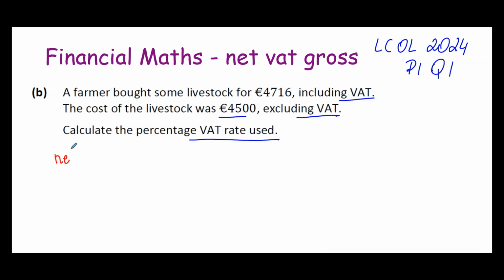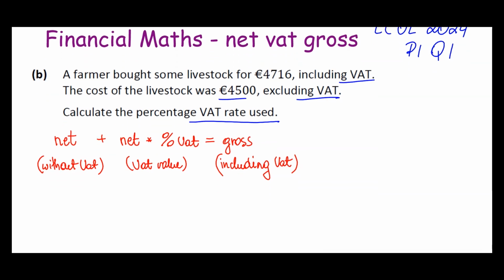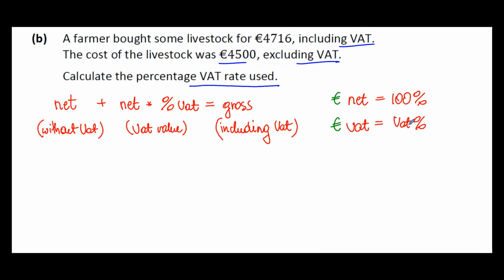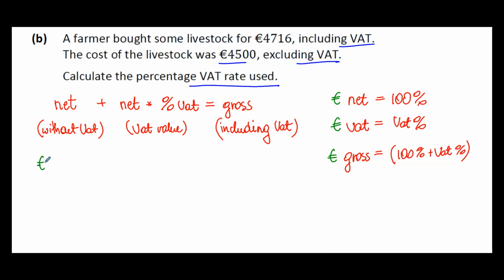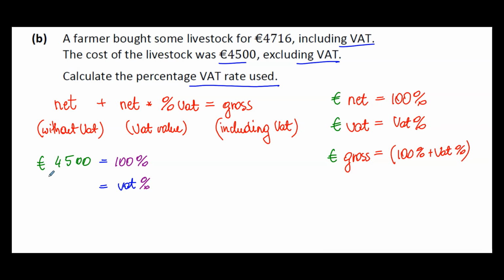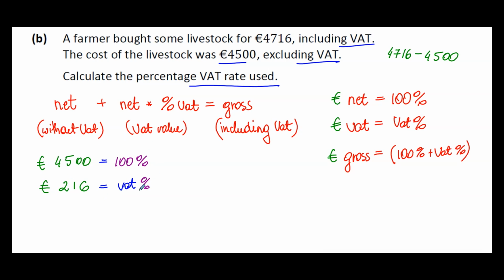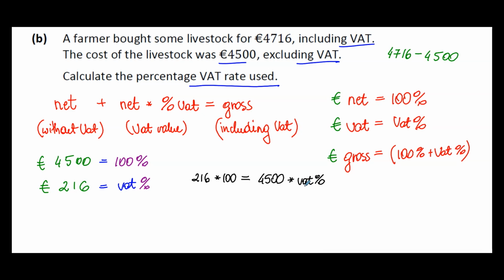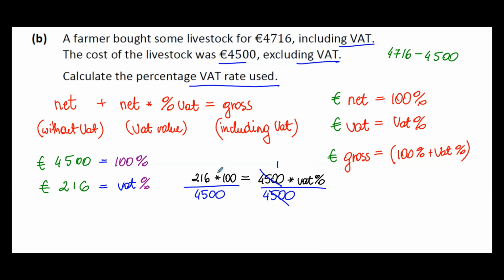LCOL Maths 2024 P1 Q1 (VAT): Calculate the VAT Rate (Net vs Gross Solution)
Need help with VAT calculations for your Leaving Cert Ordinary Level Maths exam? This video provides a detailed solution for Question 1, Part (b) of the LCOL 2024 Paper 1.

We break down the relationship between Net (excluding VAT) and Gross (including VAT) values to find the exact percentage VAT rate. Learn the powerful Conversion Method to tackle any Financial Maths question with confidence!

0:00 Introduction to the LCOL VAT Question (Part b)
0:57 Understanding Financial Maths Vocabulary: Net vs Gross
1:42 The Conversion Formula (Net + VAT = Gross)
1:57 Setting up the Percentages (Net = 100%)
2:28 Finding the VAT Value in Euro
3:28 Setting up the Conversion Equation (Cross-Multiplication)
5:09 Calculating the Final VAT Percentage Rate